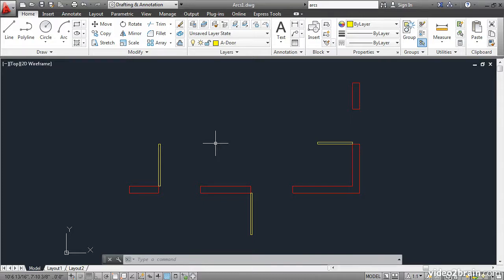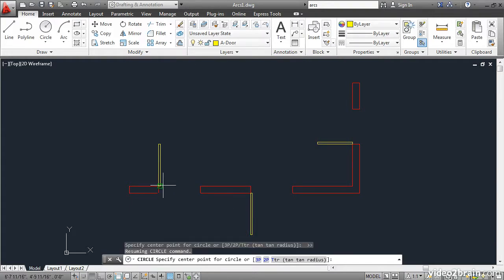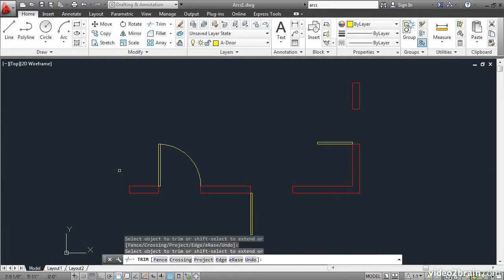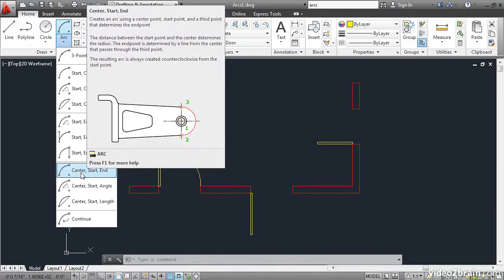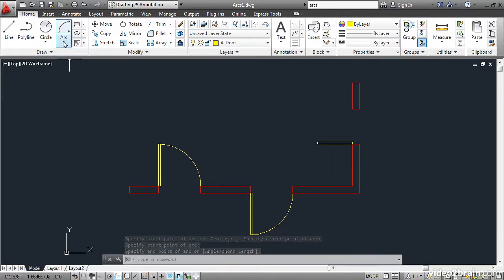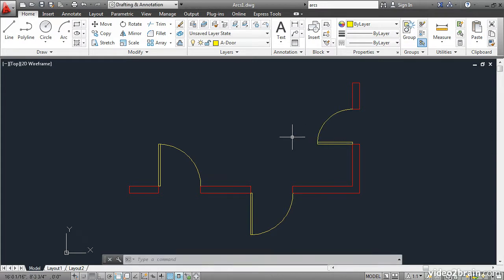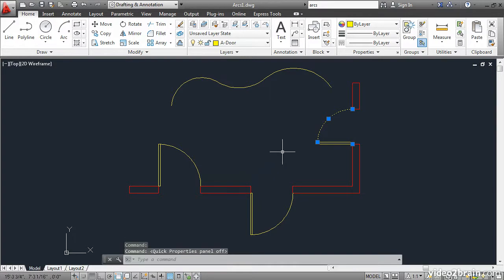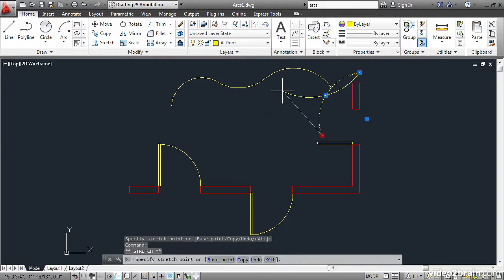AutoCAD Tutorial - Part 3 of 7 (Creating Objects) | Swinging Arcs